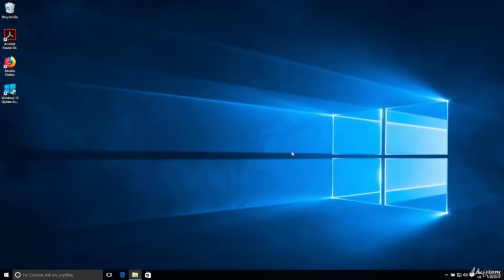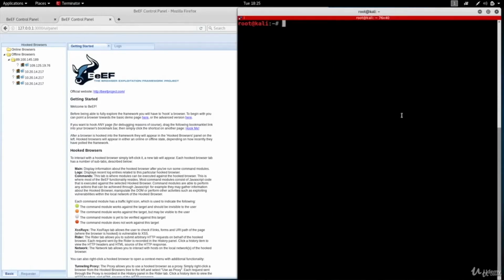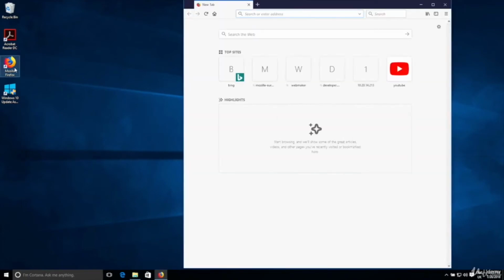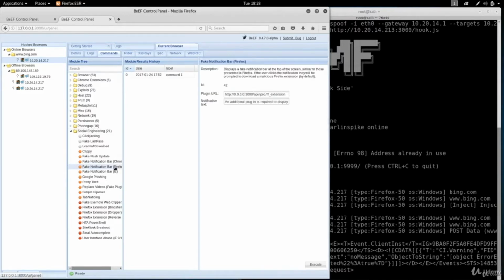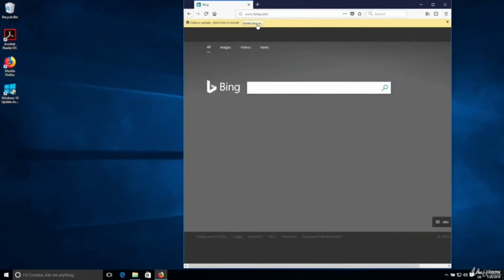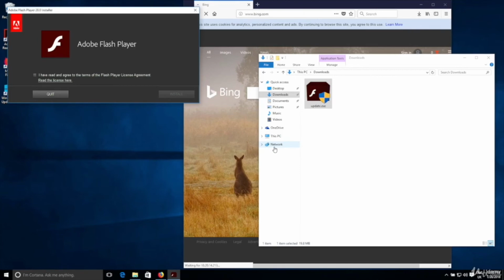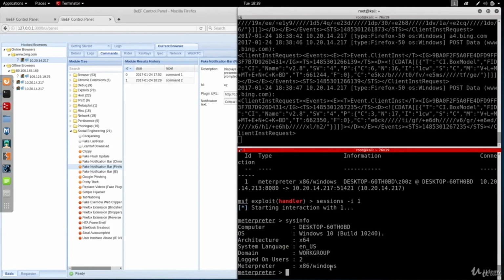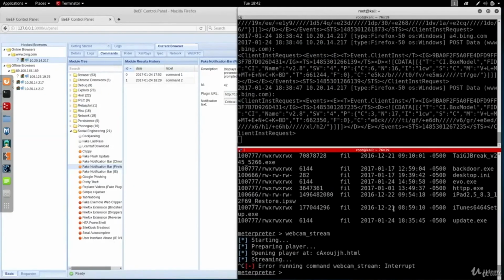Learn Ethical Hacking From Scratch Udemy